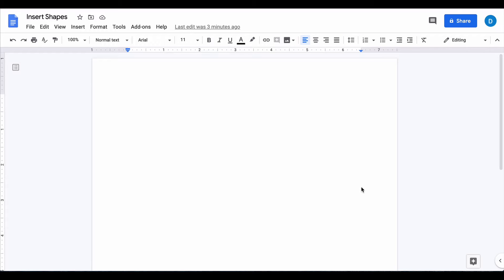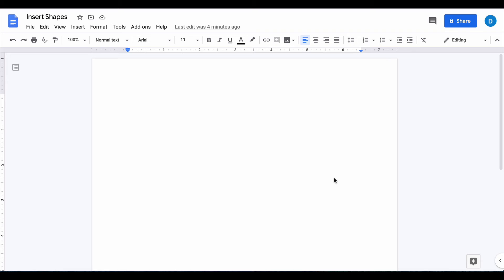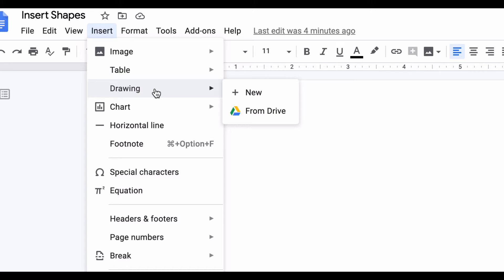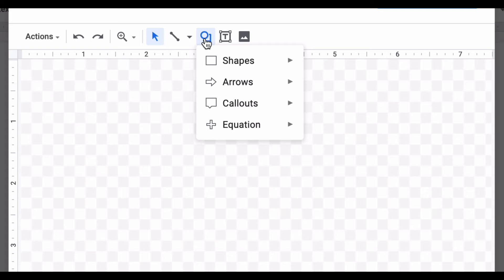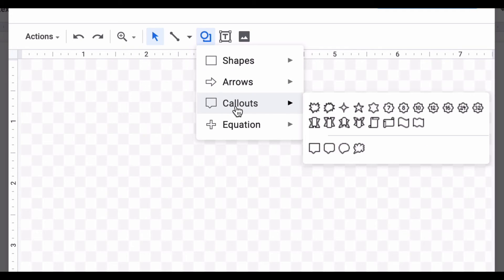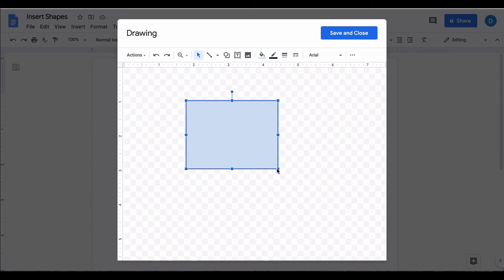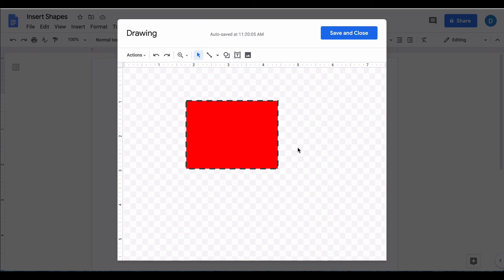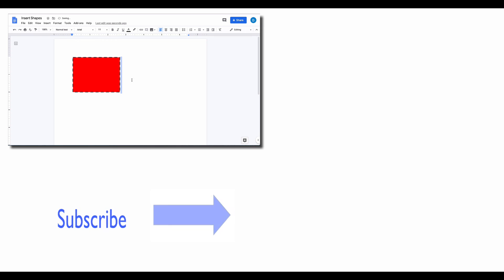How to Insert Shapes in Google Docs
This video will show you how to insert shapes in Google Docs.